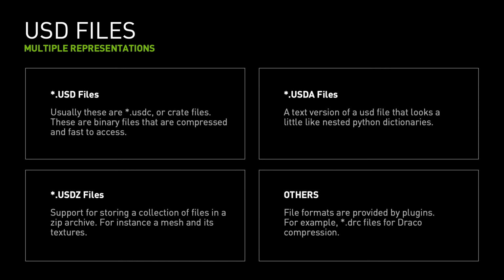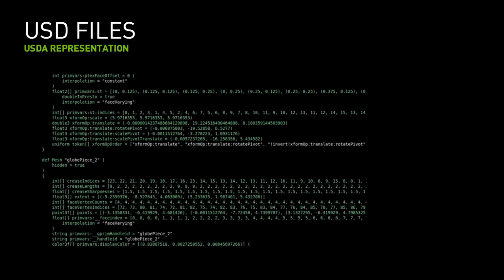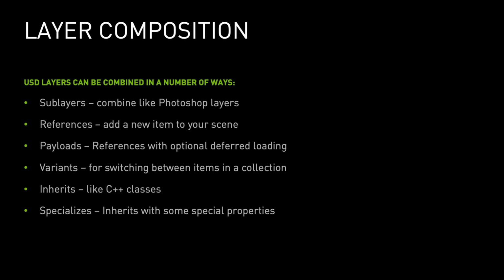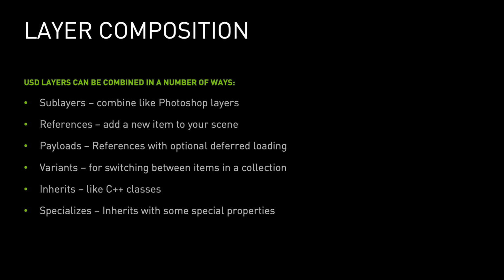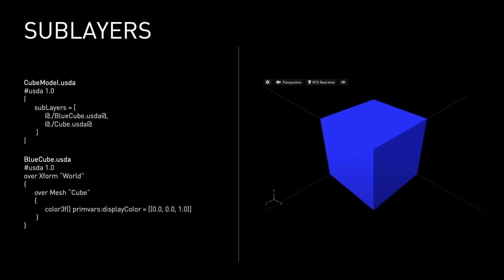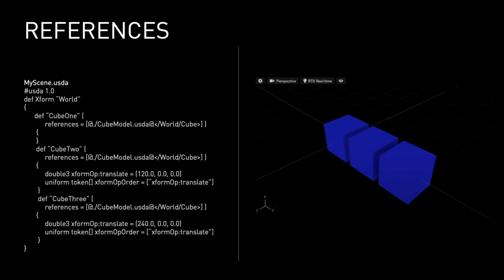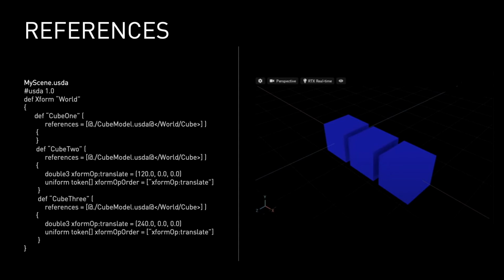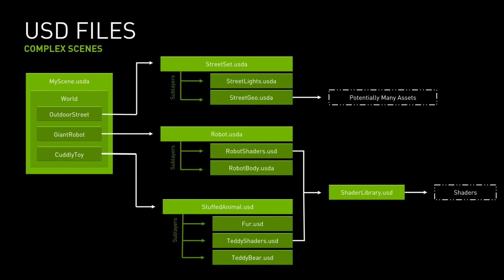What Makes USD Unique in NVIDIA Omniverse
This video introduces the Pixar's Universal Scene Description (USD) file format and explains the basics of its structure and introduces layers, references, and sublayers. We explore how larger scenes can be represented using these components.